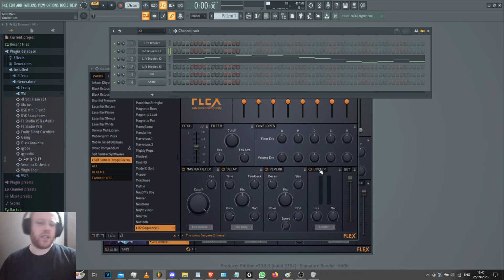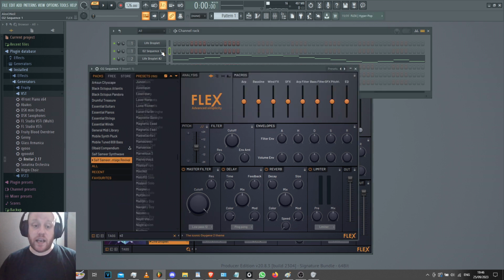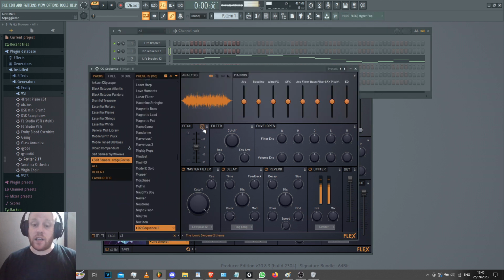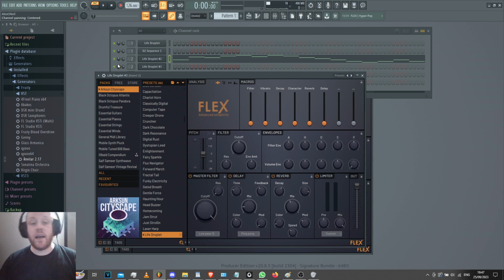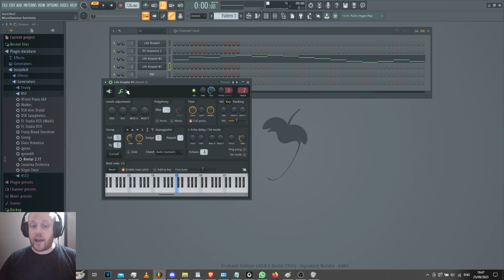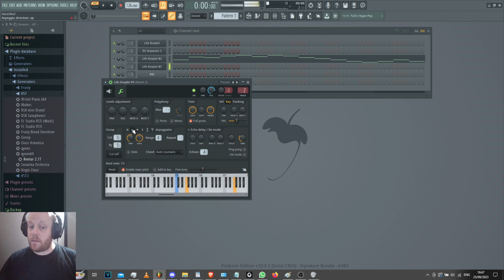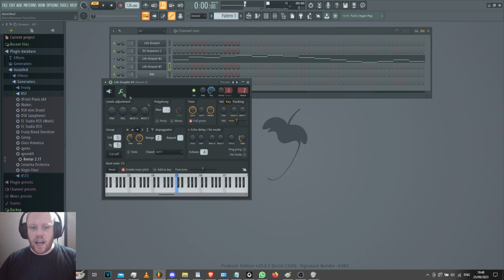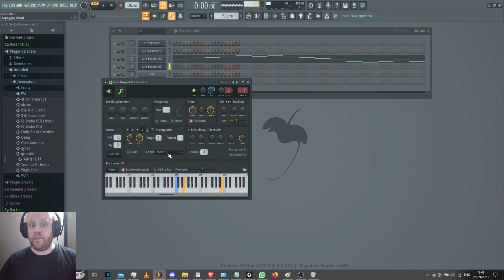Setting up an Arpeggiator for FLEX in FL studio using the FL Arpeggiato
In this video I will show you how to set up an arpeggiator for FL Studio's FLEX, will work with other plugins.